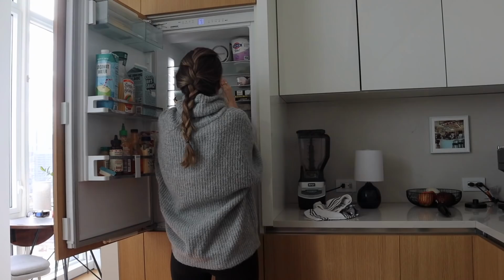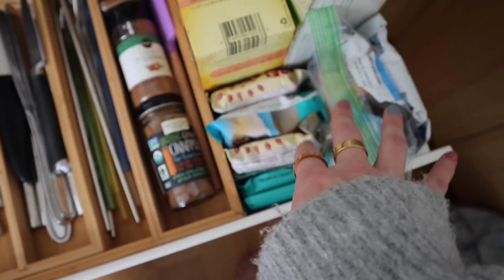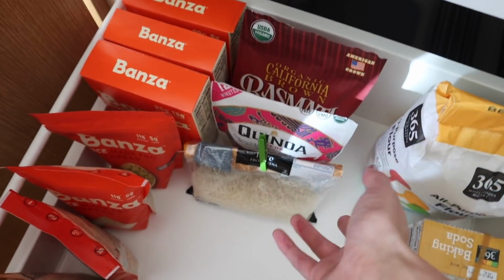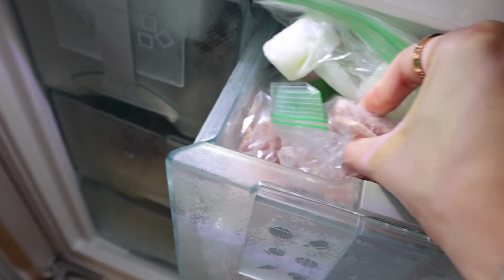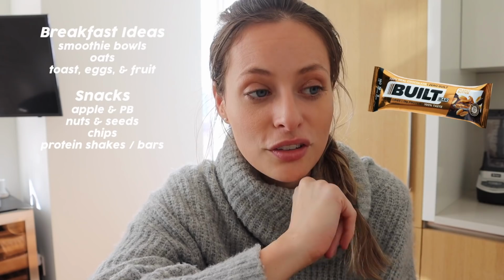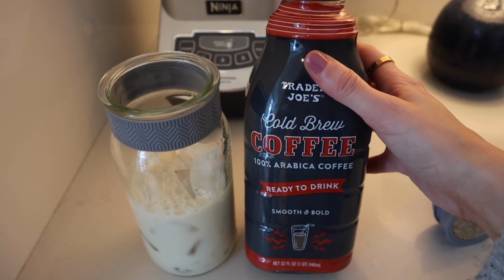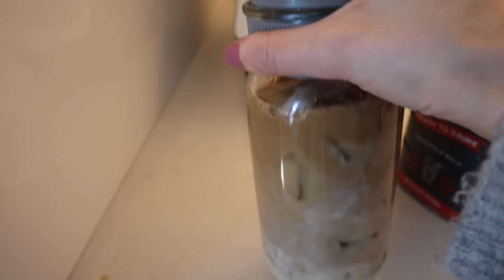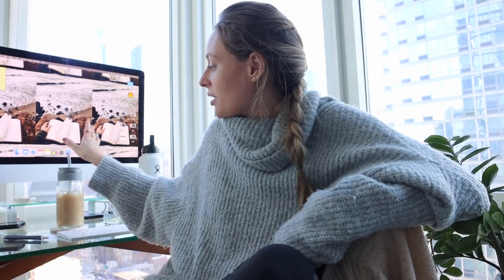Productive DAY | preparing for the week ahead & kitchen declutter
Productive DAY IN MY LIFE | getting my life in check before the new week (kitchen & pantry declutter, meal ideas for the week, & my upcoming schedule included work & workouts)

*cup mentioned

♡ My Cameras

*I DO NOT HAVE A TWITTER OR FACEBOOK*